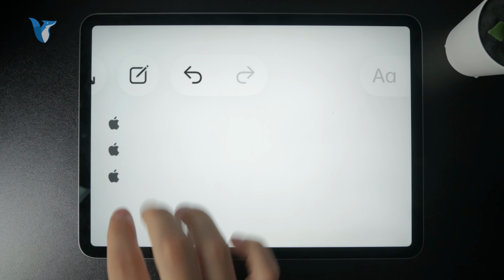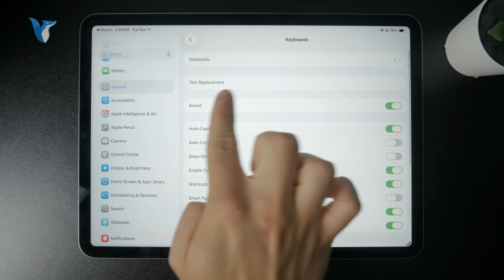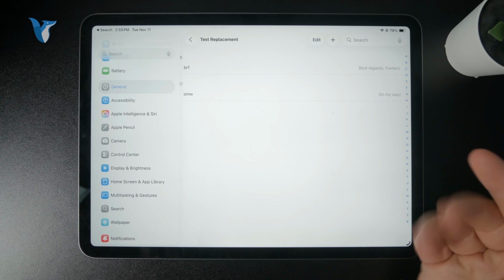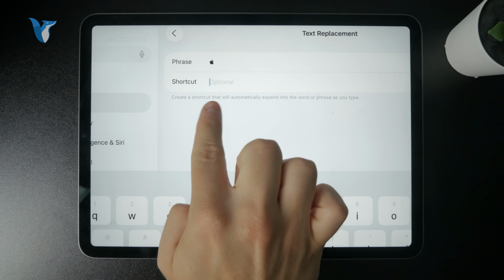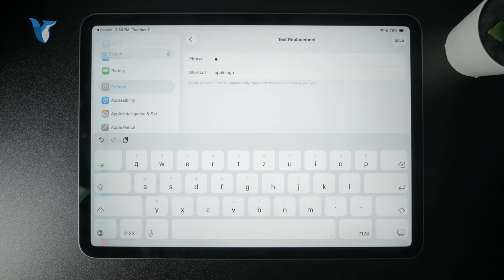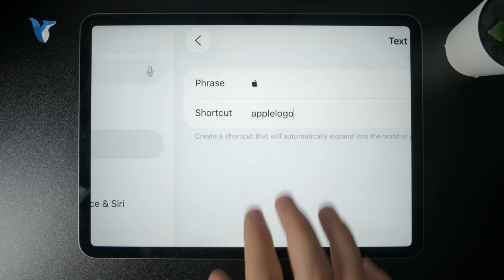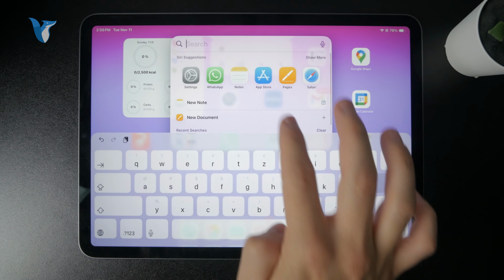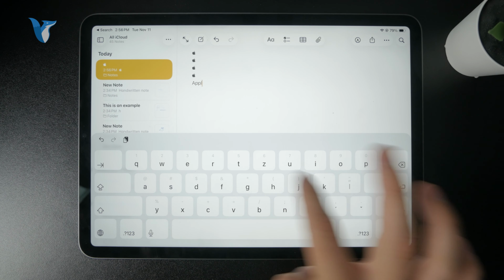How to Type Apple Logo on iPad (tutorial)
Want to type the Apple logo  on your iPad? In this video, I’ll show you a simple trick to insert the Apple symbol using keyboard shortcuts or text replacement.